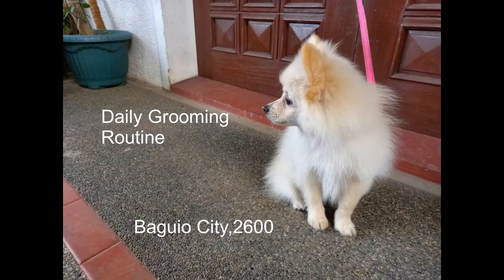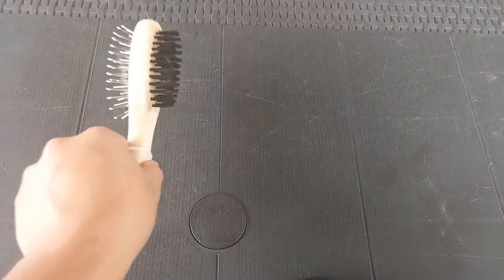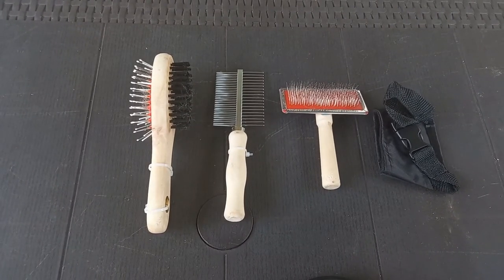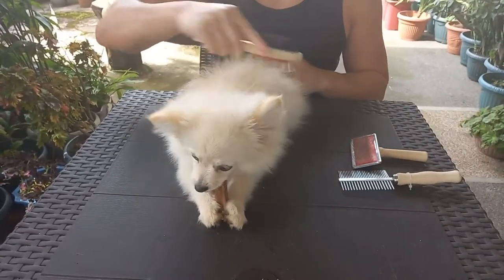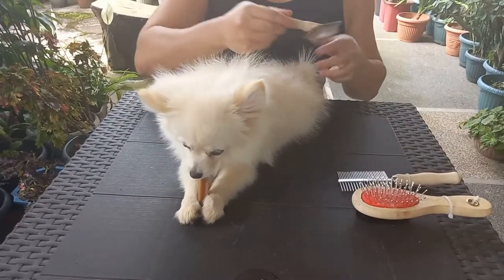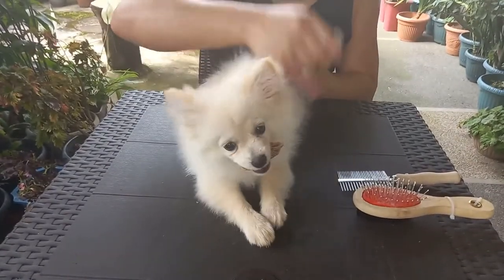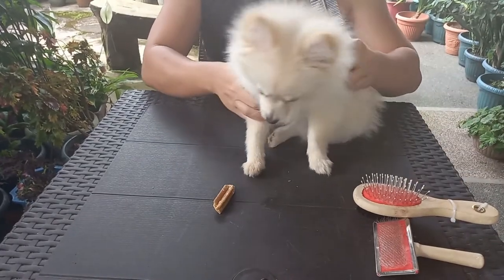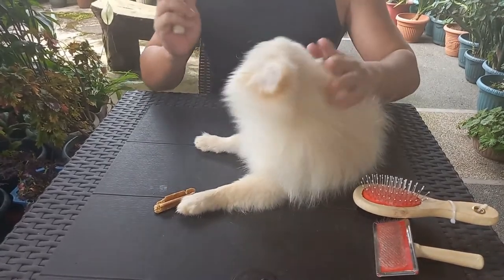Pomeranian: Daily maintenance for a silky, clean coat